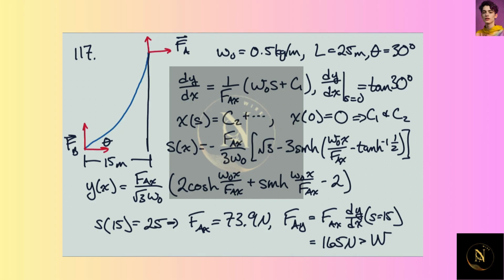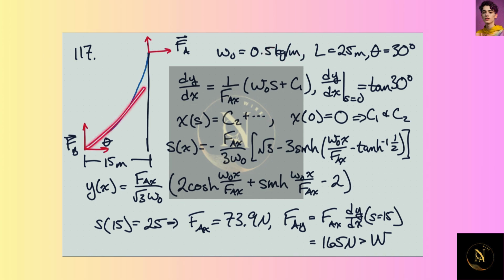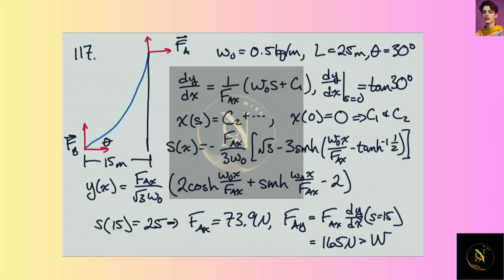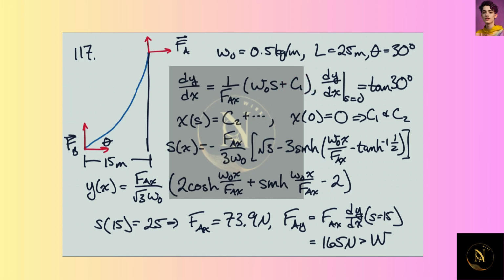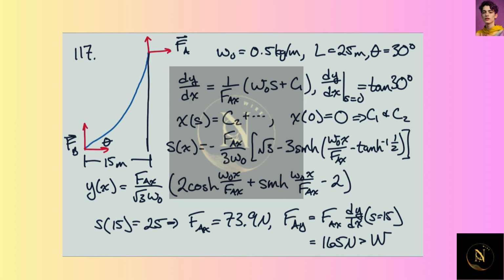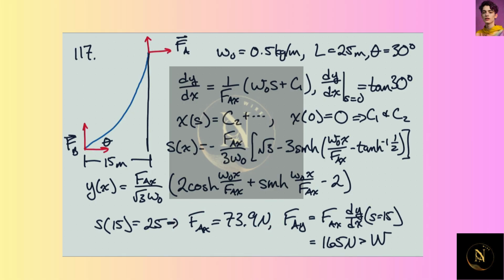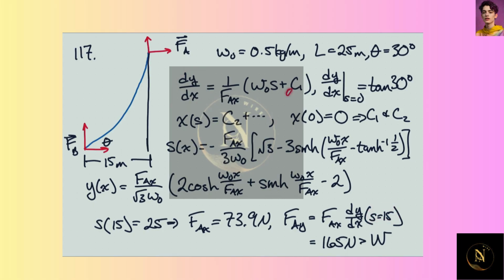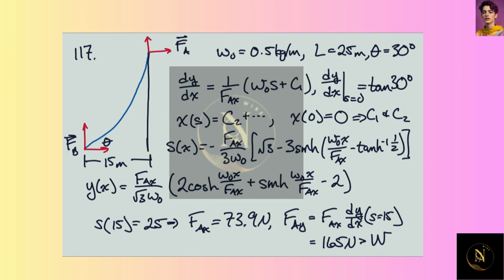The cable has a mass of and is long. Determine the vertical and horizontal components of force it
The cable has a mass of and is long. Determine the vertical and horizontal components of force it exerts on the top of the tower.